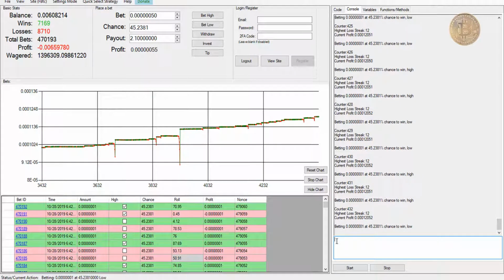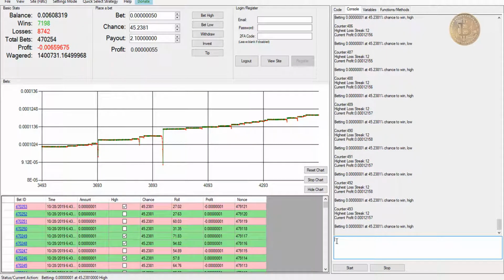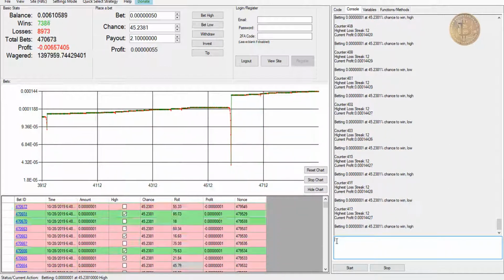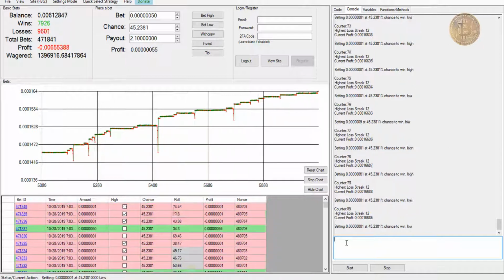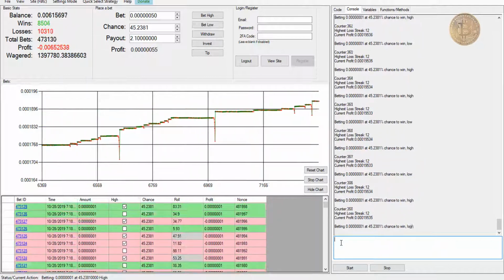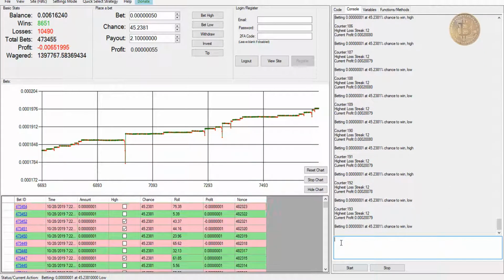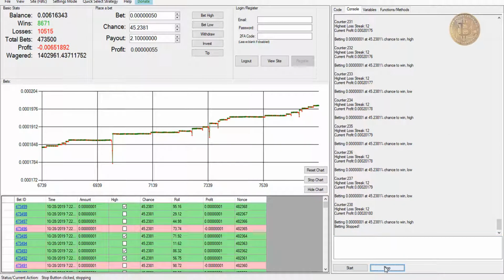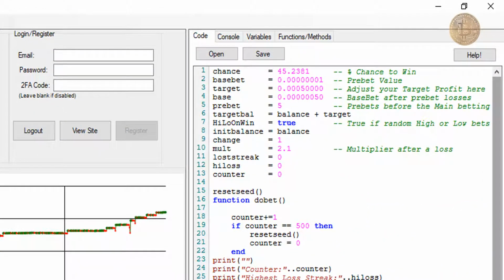FREEBITCO.IN Dicebot Script | 2X Prebetting Strategy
I make my own scripts for personal use. I'm sharing this to you for FREE if you want to use it but please give credits to me if you will share this script. The Dicebot can be used for playing in other dice sites.

Be updated in Bitcoin Earnings and Dicebot Scripts!